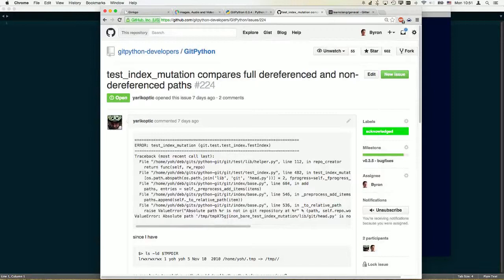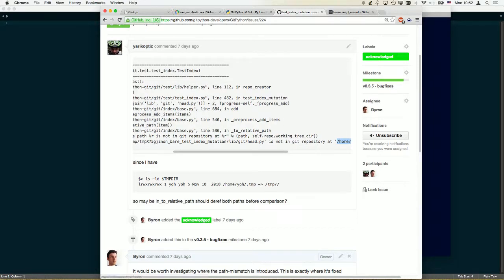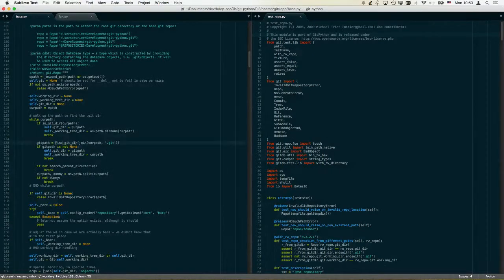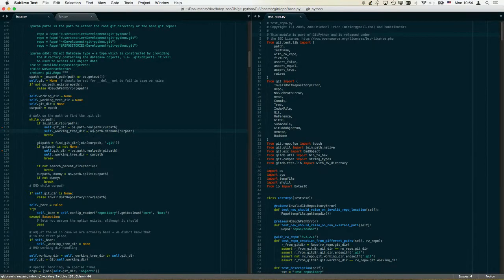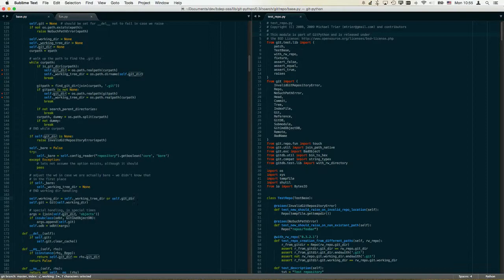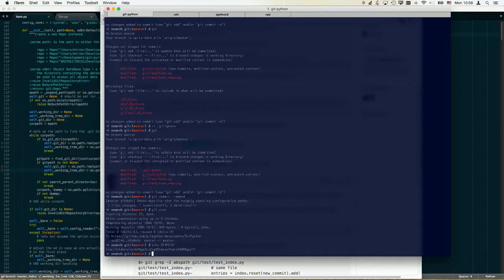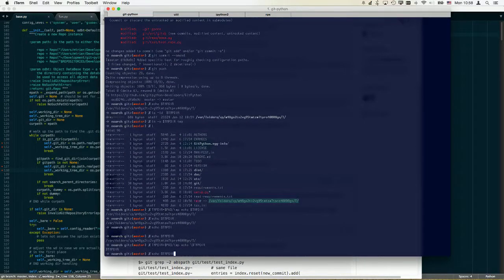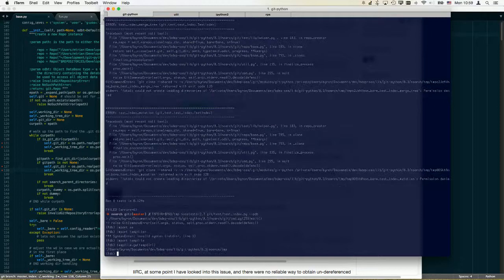fixing git-python issue 224 (1/2)